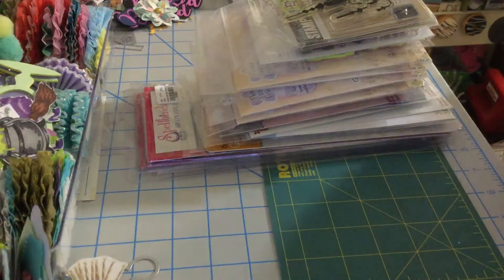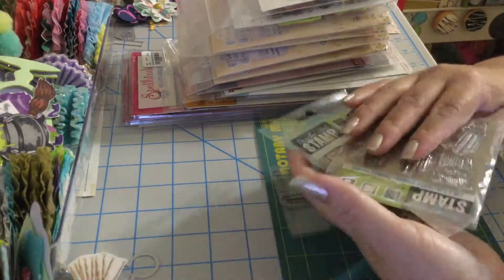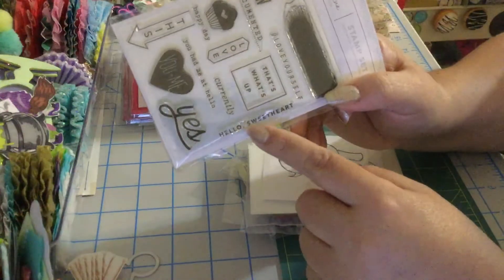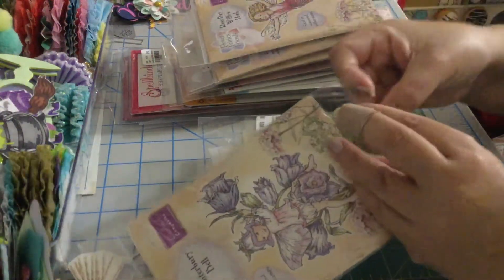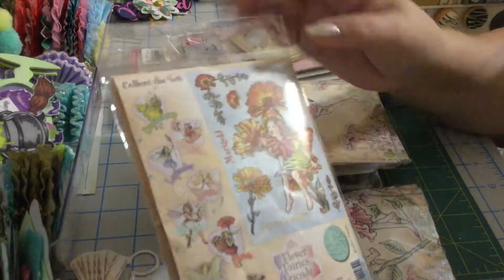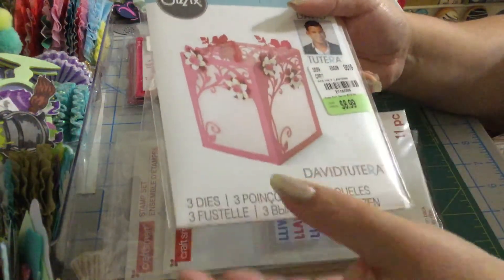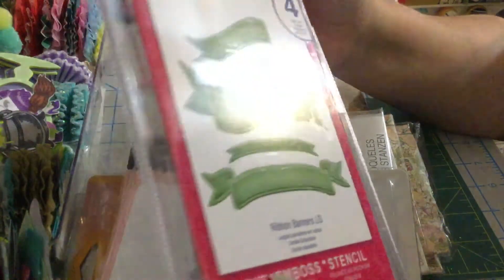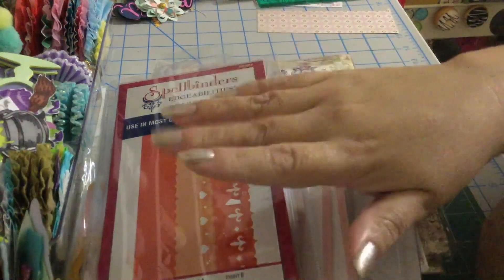Destash! Destash! SOLD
US only